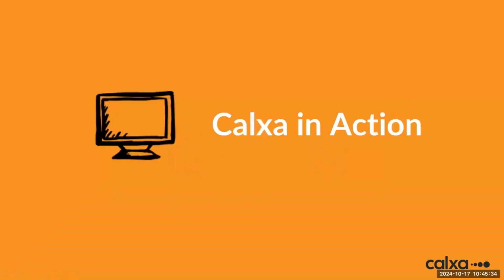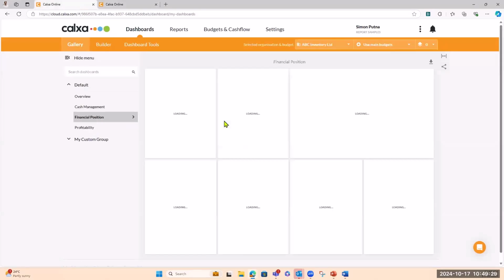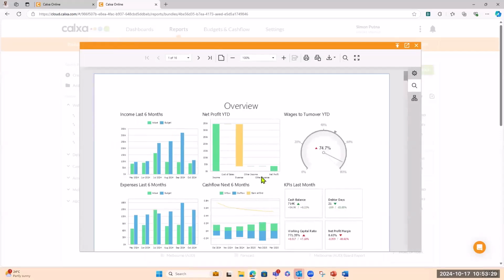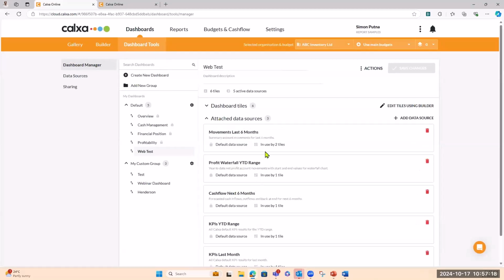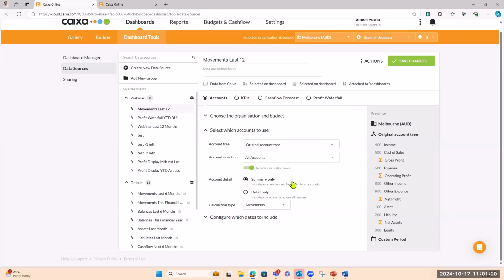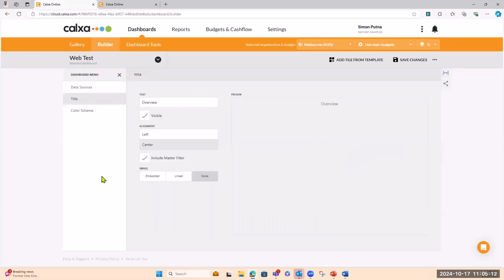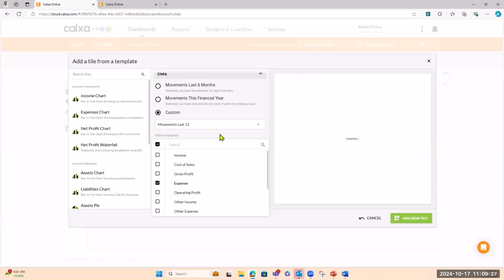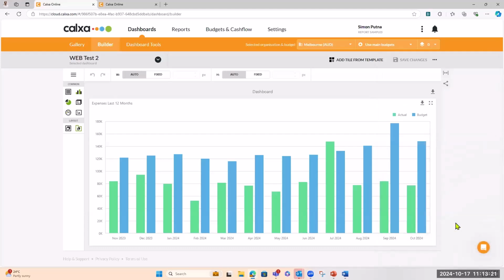Get Started with Calxa: Dashboard Basics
This webinar recording gets you started on using Calxa's default dashboards and creating your own.